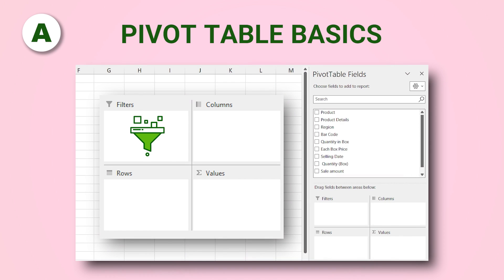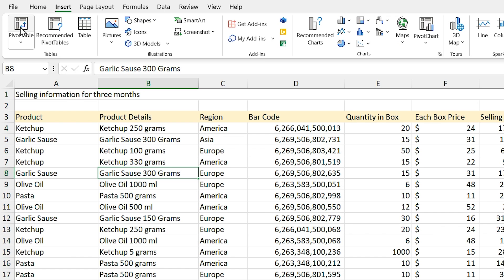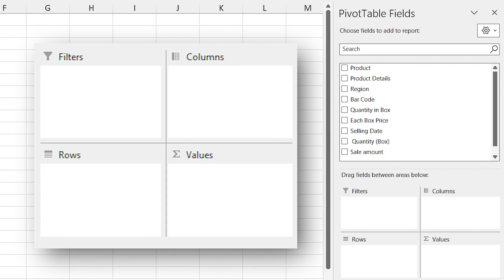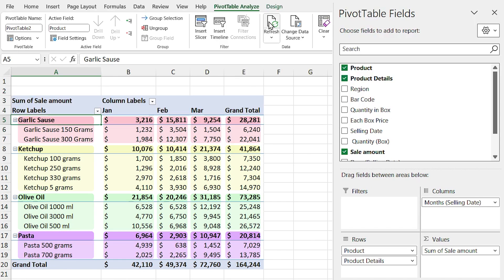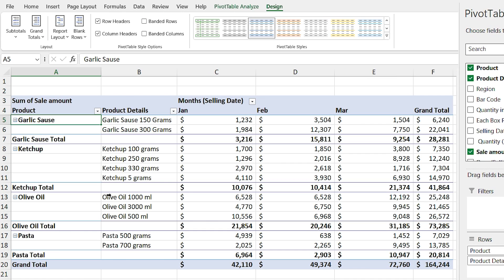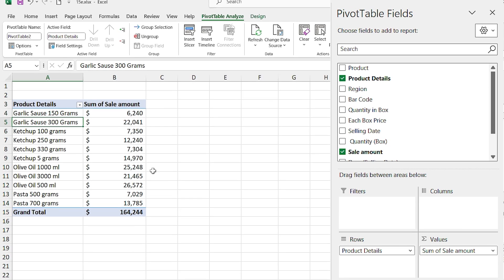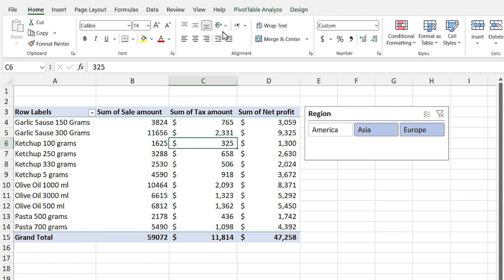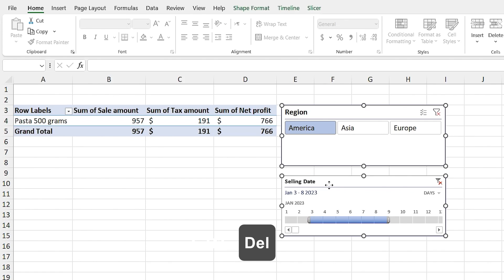Excel Pivot Table Tutorial _ From Beginner to The Advanced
In this tutorial, you will learn how to use PivotTables in Microsoft Excel. I have explained everything in four different parts in the first part I explain the basics of the pivot table in the second part we get to the details and in the third part you will learn how to filter the pivot table, finally in the last part you are going to learn how to convert the table to the dynamic table

00:00 Introduction
01:05 Source Data
01:57 Part One _ Pivot Table Basics
05:27 Part Two _ Pivot Table Details
09:35 Part Three _ Pivot Table Filter
12:19 Part Four _ Dynamic Pivot Table